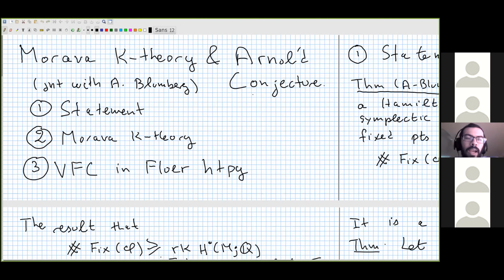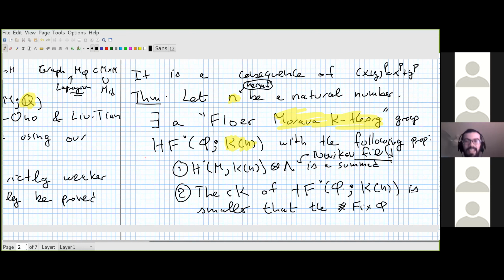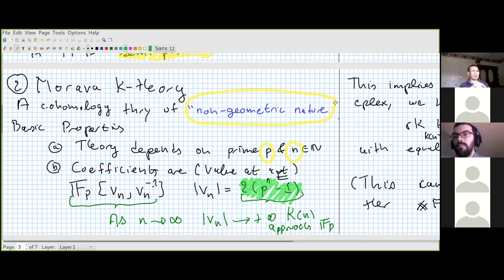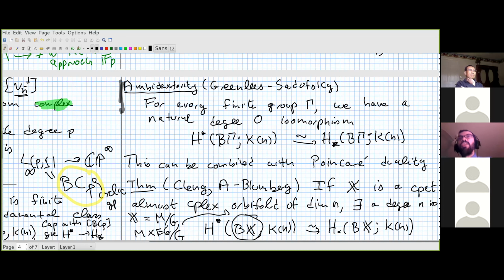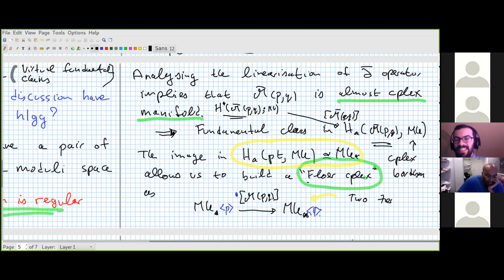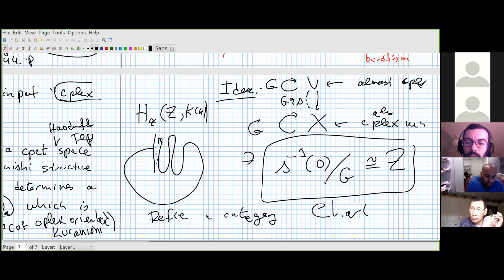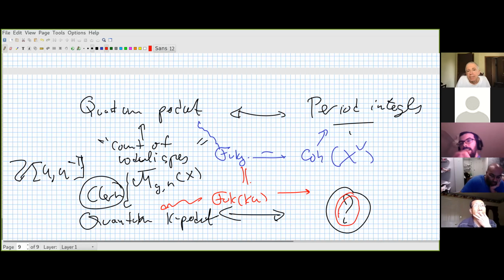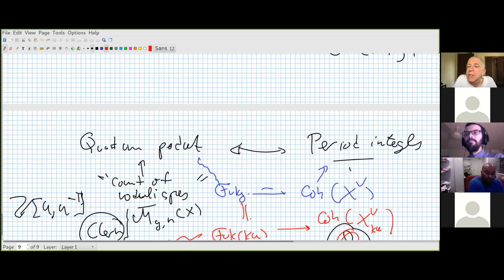Mohammed Abouzaid - Arnol'd Conjecture and Morava K-theory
Mohammed Abouzaid (Columbia University); April 15, 2021

The Arnol'd conjecture on the minimal number of fixed points of a Hamiltonian diffeomorphism has motivated a large number of developments in symplectic topology over the last few decades. I will explain a proof, joint with Blumberg, that the number of such fixed points is larger than the rank of the homology with coefficients in any field. The proof will involve developing tools and methods of Floer homotopy theory.